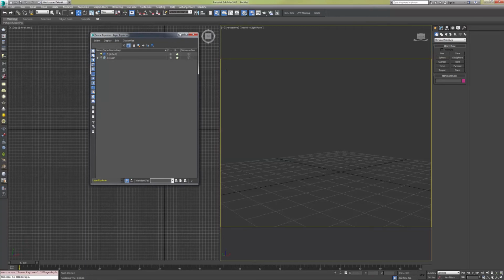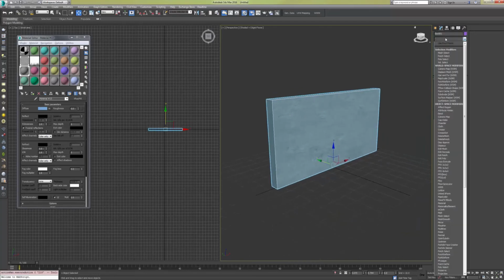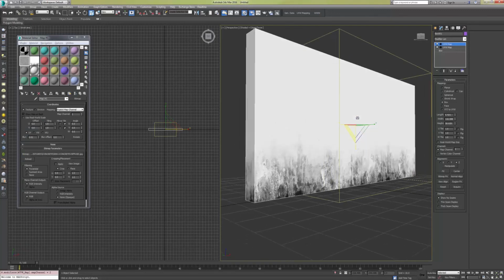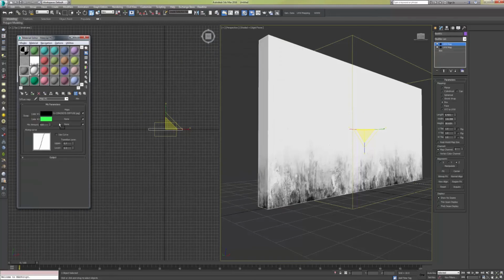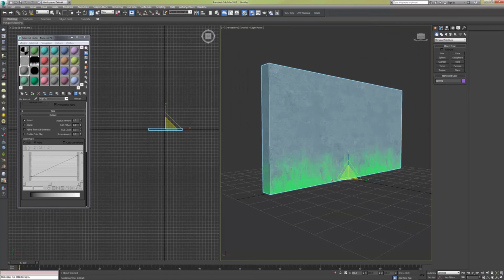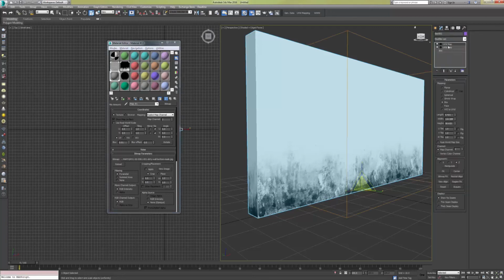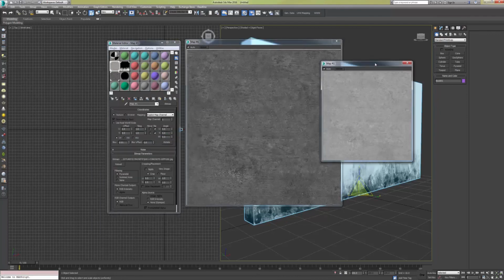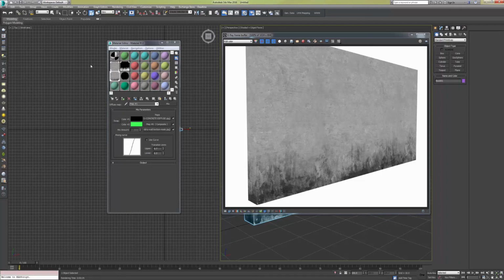How to Use UV Mapping Channels in 3D Studio Max for Basic Material Masking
In this video, we demonstrate how to leverage the power of UV Mapping channels in 3D Studio Max to create a grungy water splatter effect on the bottom of a concrete wall.

A tutorial with screenshots and step-by-step walkthrough of using UV Mapping channels in 3DS Max can be found on the Rendernode website here: